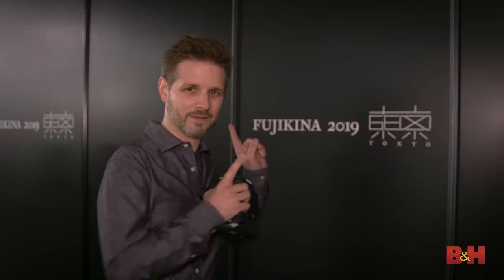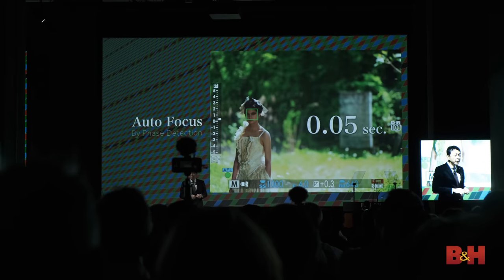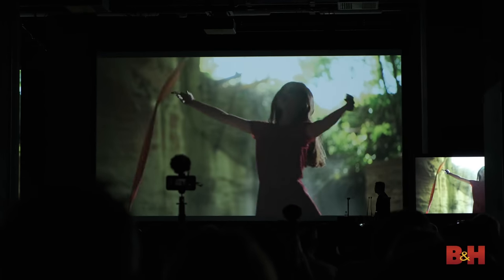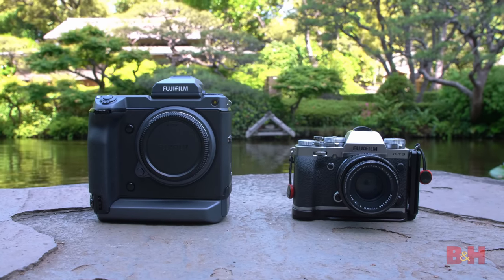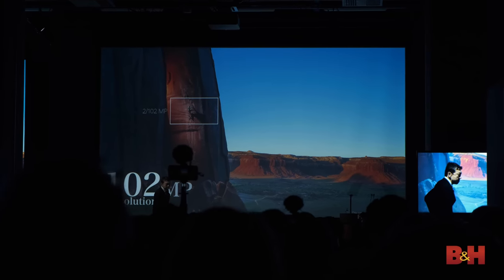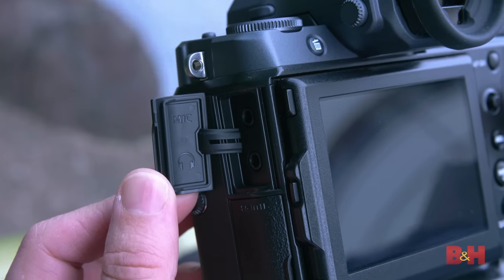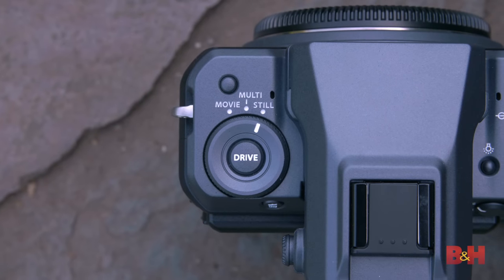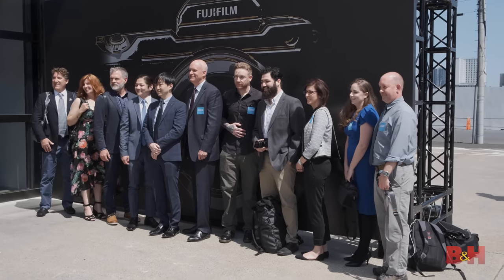NEW Fujifilm GFX 100 Announced - First Impressions from Fujikina 2019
After flying to Tokyo, Japan, for FUJIKINA 2019, Bobby Sansivero was lucky enough to get a quick, early look at the just-announced GFX 100 Medium-Format Camera. Joined by FUJIFILM representative Justin Stailey, this video provides an outstanding look at all the new features and functions in this groundbreaking camera. Among the highlights are 102MP BSI CMOS sensor, in-body image stabilization, and full-width 4K video.

Product Highlights:
• 102MP 43.8 x 32.9mm BSI CMOS Medium-Format Sensor
• Full-Width DCI 4K Video at 30 fps
• 5-Axis Sensor-Shift Image Stabilization
• Advanced 3.76m-Point Phase-Detect AF System
• 16-Bit Raw Photo Output